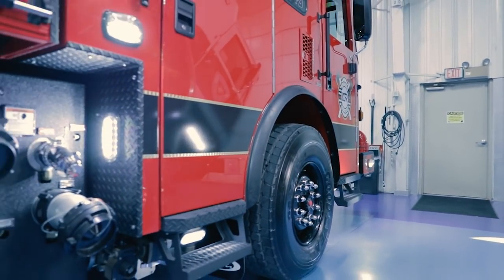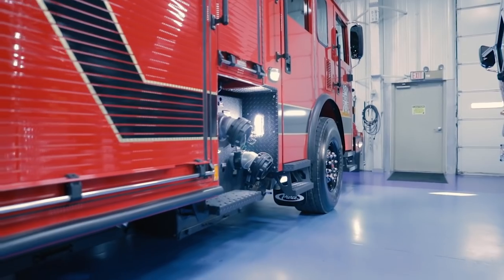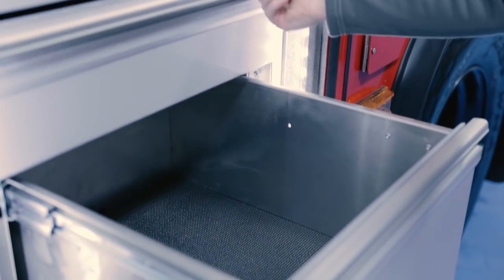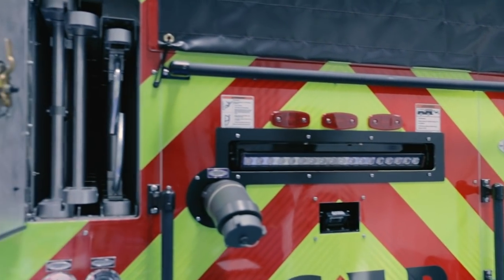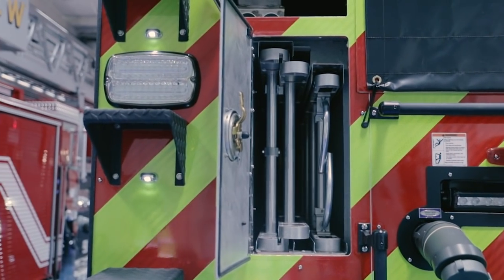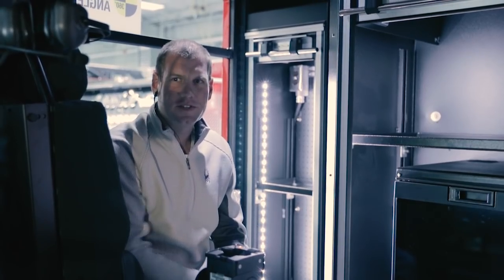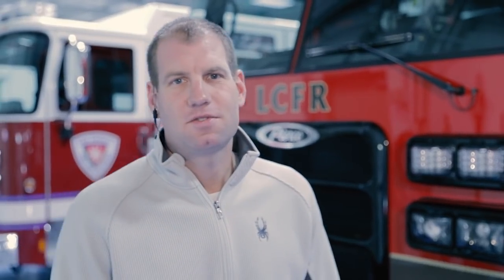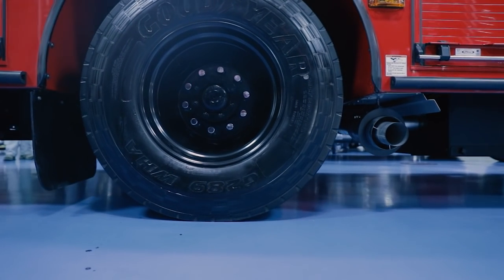Arrow XT™ PUC™ Pumper – Delafield, WI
The Arrow XT cab and a short wheelbase keeps Lake Country Fire & Rescue’s truck compact to be able to easily maneuver the narrow driveways in Delafield, WI. This Pumper features a 1,500 gpm PUCpump, 1,000-gallon water tank and 30-gallon foam cell. A CTECH toolbox was placed inside one of the driver’s side compartments to allow the department to house various hose appliances and other pump tools. This unit has ladders, pike poles and 750’ of 5” hose stored in the rear and 3” LED flashing lights placed on all non-rollup doors for additional protection. The crew cab of this pumper features Setcom headsets for the officer, driver, crew and dispatch to be able to communicate effectively. The cab also includes three forward facing EMS compartments for equipment.

CHASSIS
Chassis: Arrow XT
Seating Capacity: 4
Overall Height: 7’ 5”
Overall Length: 32’ 1.25”
GVW Rating: 49,800 lb
Front/rear axle: TAK-4 Independent Front Suspension, 22,800 lb – Meritor RS25-160, 27,000 lb
Engine: Cummins L9, 450 hp

BODY
Pump: Pierce PUC, 1500 gpm
Tank: 1,000 gallon
Foam Cell: 30 gallon
Doors: Gortite roll up